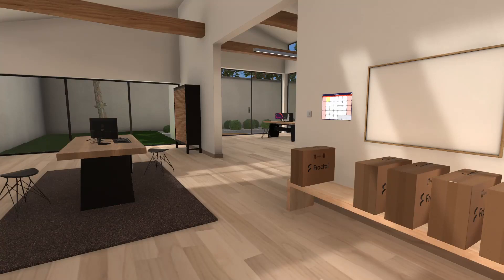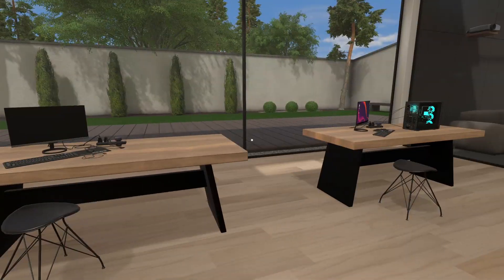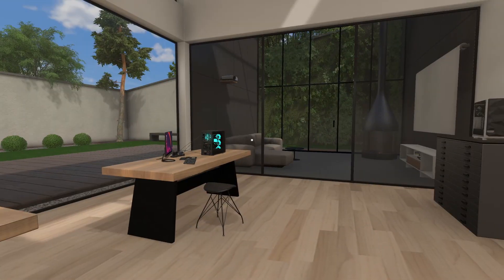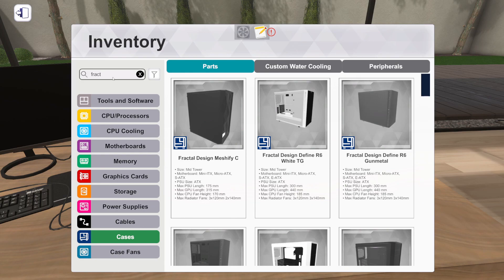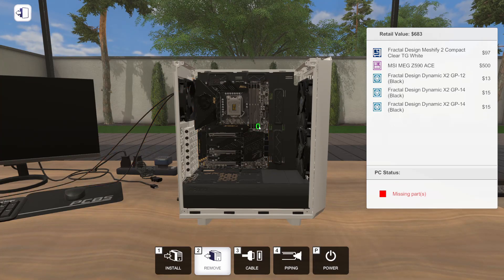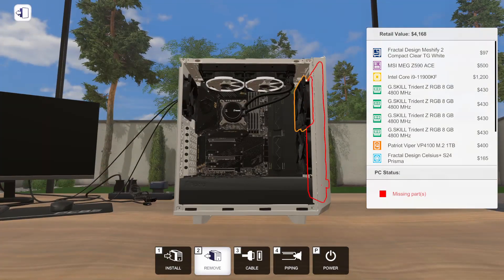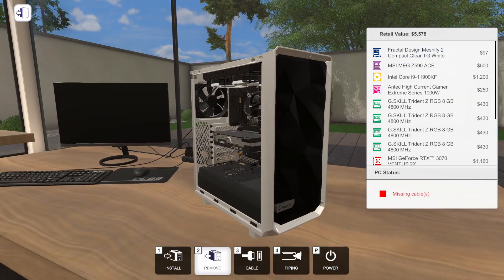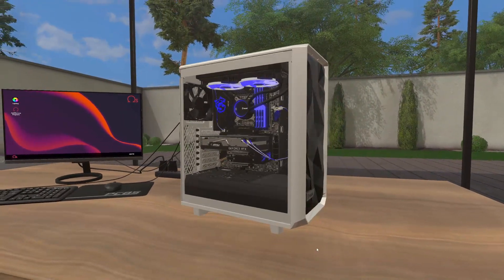PC Building Simulator v1.12 Update!! (11th Gen Intel CPUs, Fractal Design)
In this episode, I talk about the new version 1.12 update and walk around the new Fractal Design workshop. This update brings loads of new parts including 11th Gen Intel CPUs, new Fractal Design PC cases, new MSI Z590 Motherboards (including an EK X motherboard that has a water block that covers the VRMs), and much more! See below for the full changelog link and list of new parts.

Air Coolers:
ARCTIC Freezer 11 LP
ARCTIC Freezer A13 X
ARCTIC Freezer A13 X CO

Case Fans:
ADATA XPG VENTO PRO 120 PWM
ARCTIC BioniX P120 ARGB
ARCTIC P12 Slim PWM PST
InWin Saturn ASN120

Cases:
Fractal Design Define 7 Clear Tempered Glass White/Black White versions
Fractal Design Define 7 XL Tempered Glass Black
Fractal Design Meshify 2 Clear Tempered Glass
Fractal Design Meshify 2 Compact Clear Tempered Glass White
Fractal Design Meshify 2 XL Light Tempered Glass Black

GPUs:
MSI GeForce RTX 3070 VENTUS 2X
MSI Radeon RX 5700 GAMING X
Liquid Coolers:

Motherboards:
MSI MAG B550 TOMAHAWK
MSI MAG B550M BAZOOKA
MSI MAG B550M MORTAR WIFI
MSI MEG B550 UNIFY-X
MSI MPG B550 GAMING CARBON WIFI
MSI MPG B550I GAMING EDGE WIFI
MSI MAG Z590 TOMAHAWK WIFI
MSI MAG Z590 TORPEDO
MSI MEG Z590 ACE
MSI MPG Z590 CARBON EK X
MSI MPG Z590 GAMING CARBON WIFI

Mouse Pads:
Tohu Mousemat

PSUs:
Antec SIGNATURE 1000 PLATINUM
Antec SIGNATURE 1000 TITANIUM
Antec SIGNATURE 1300 PLATINUM
EVGA SuperNOVA 1600 G2
EVGA SuperNOVA 1600 P2